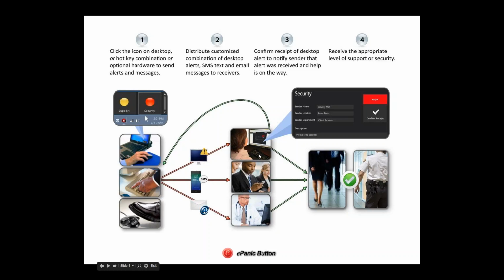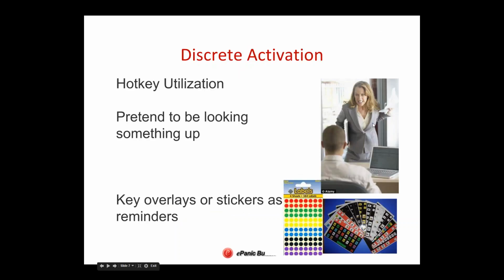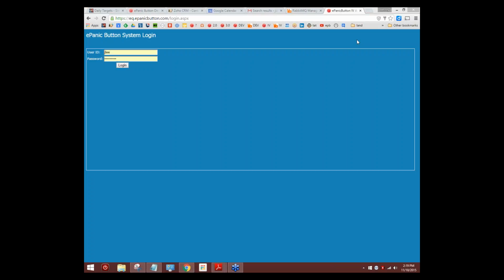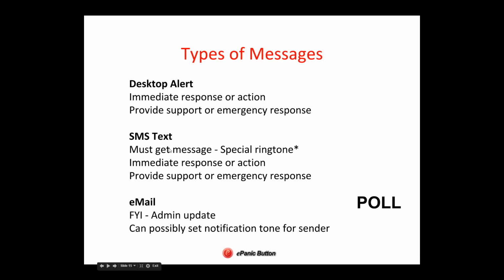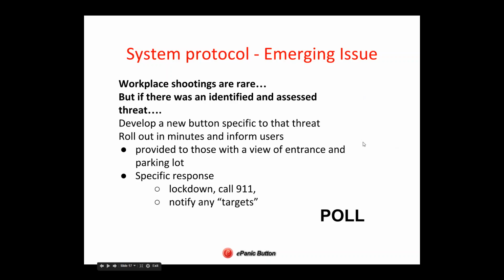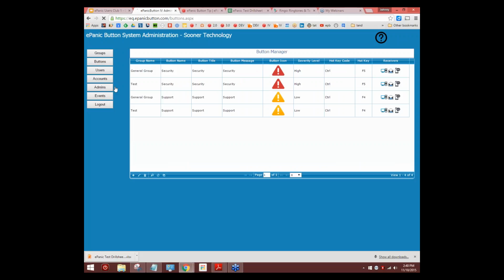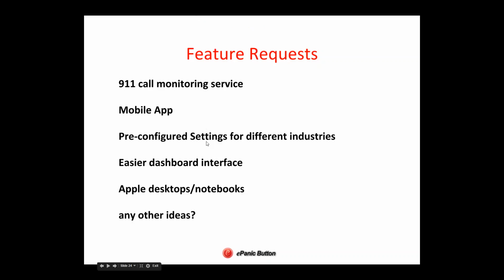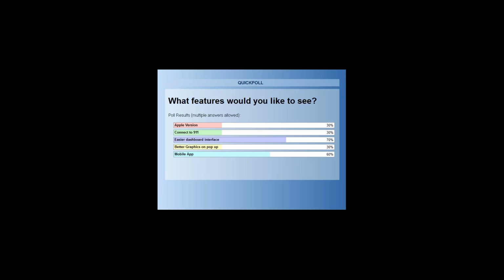Customer User Group Meeting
A review of ePanicButton usage, development and ideas.